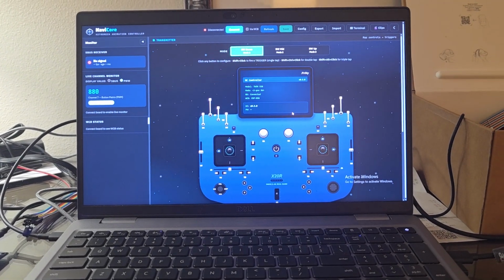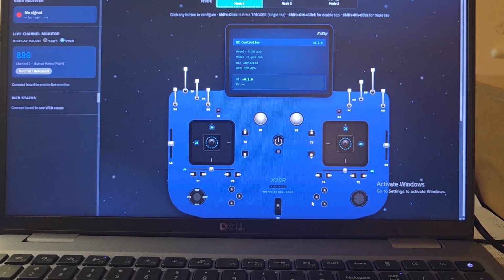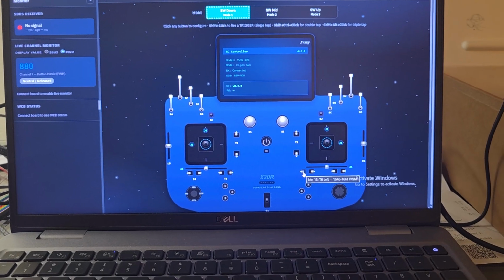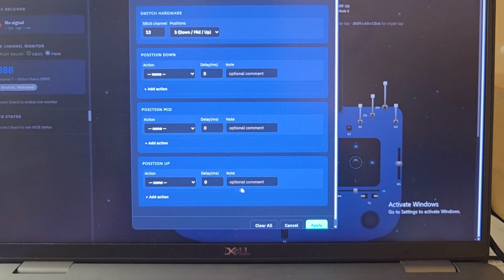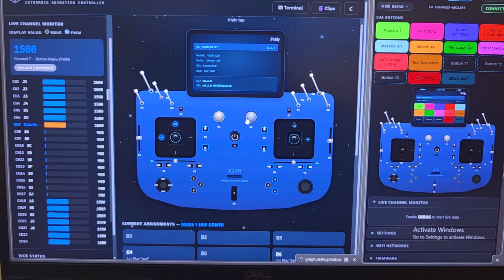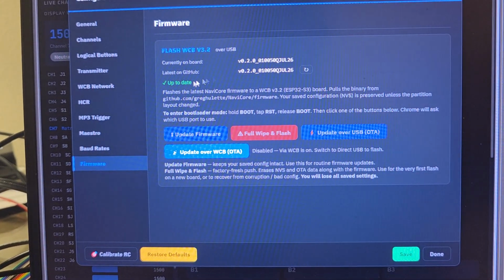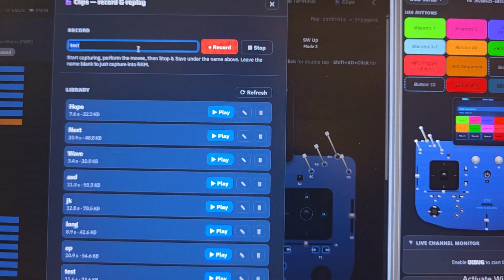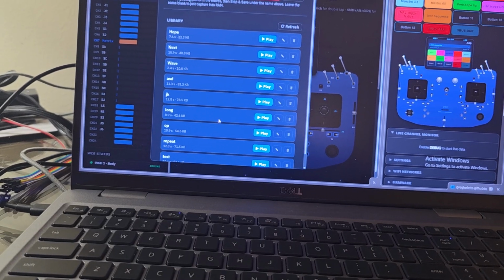Navicore Quick Overview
A quick overview of NaviCore, my Astromech Animation Controller